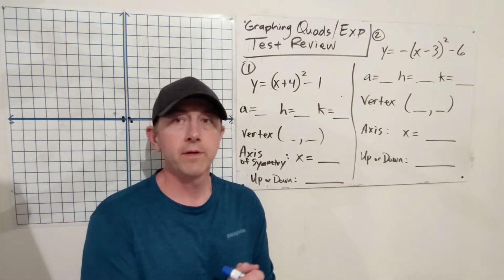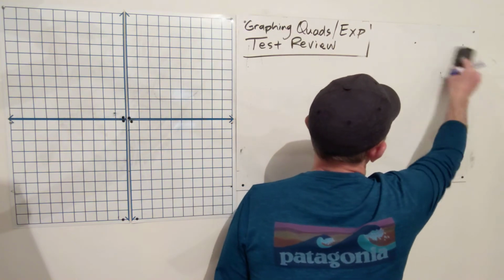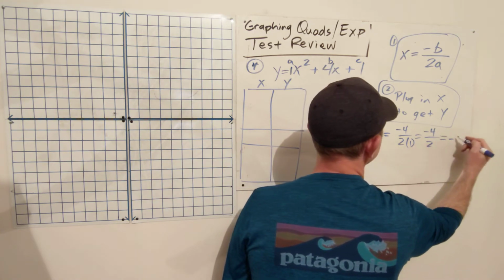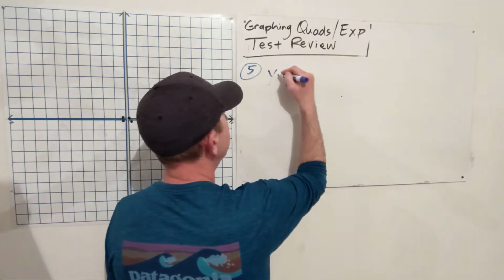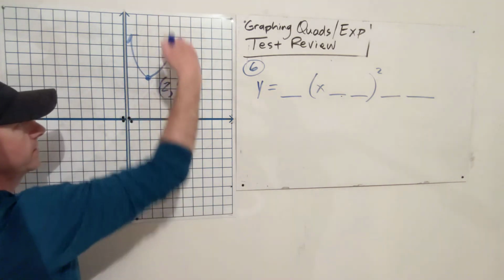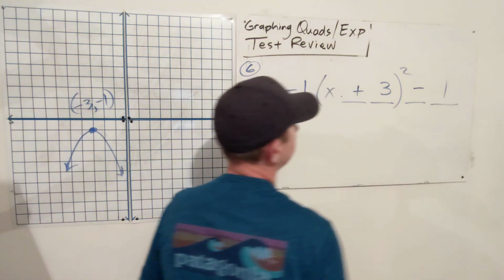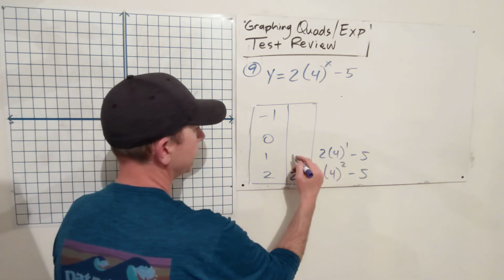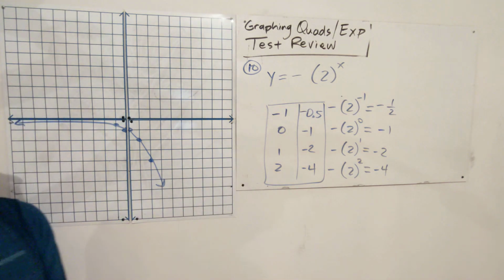Graphing Quadratics/Exponentials Test Review